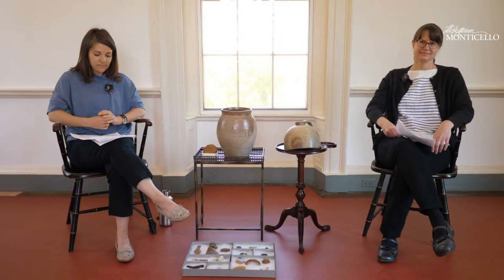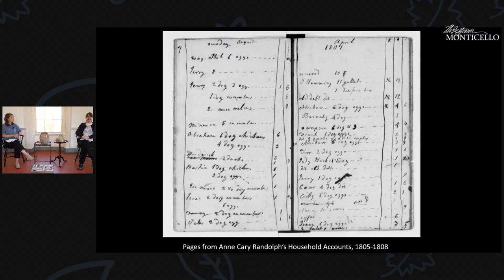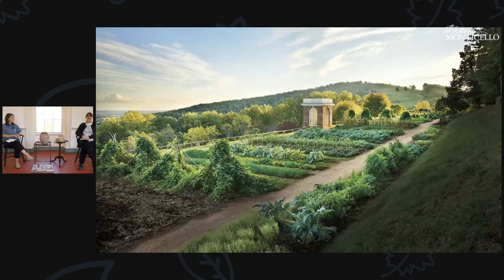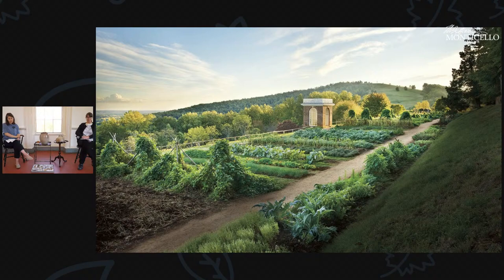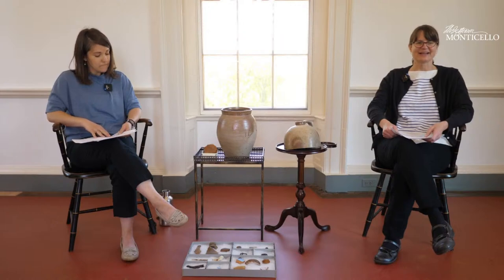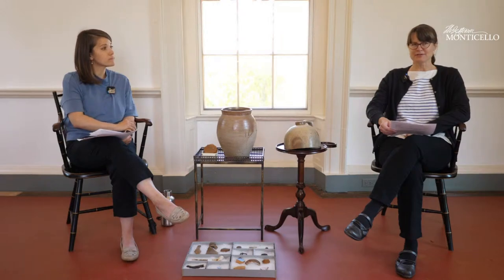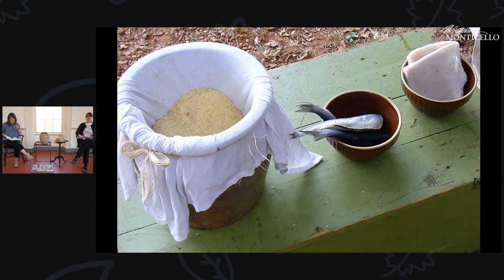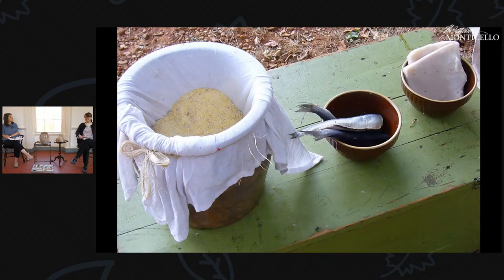Live Q&A: Gardens of Enslaved Families at Monticello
Enslaved people grew, harvested, prepared, and served the food eaten by the Jefferson family and guests at Monticello. When it came to their own diet, however, they received small weekly rations of cornmeal, pork, and fish. To supplement these rations and add nutritional variety, enslaved people grew produce in their own gardens during their limited free time.

Join us on Tuesday, April 27, at 1:00 p.m. for a live Q&A with Monticello’s Archaeological Field Research Manager Crystal O’Connor, and Monticello Guide Elizabeth Lukas. We will discuss the gardens of enslaved families, what they grew, and what they did with the produce.